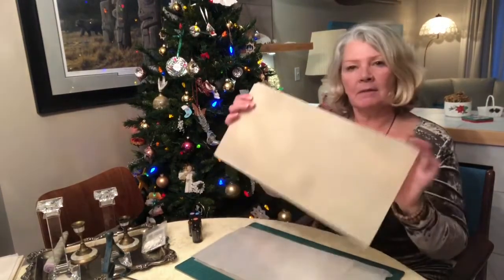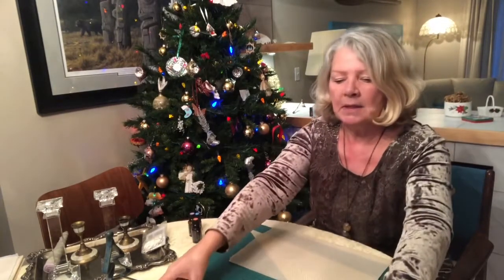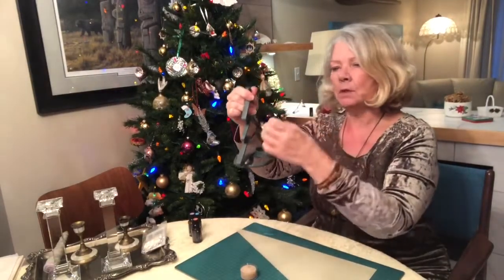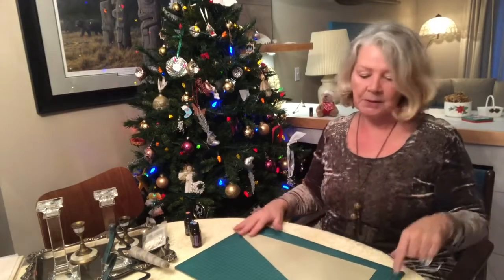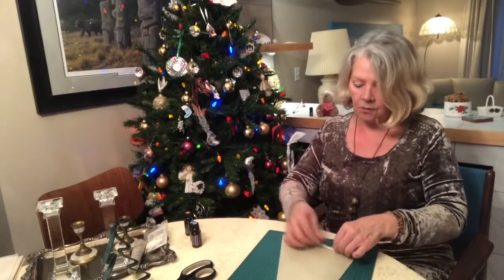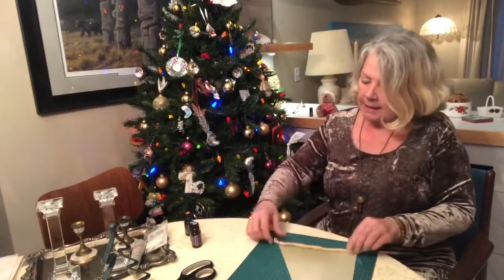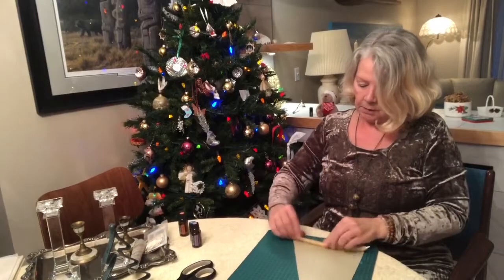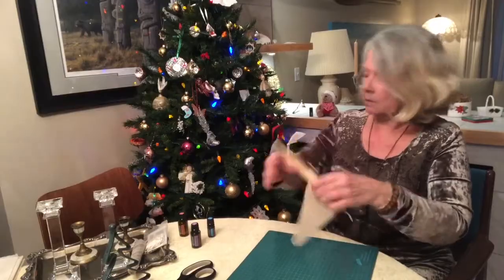Rolled Beeswax Candles with Cynthia Miller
Sharing how I make my beeswax rolled candles is fun and I learn so much in preparation!  This goes out with love from the Winter Solstice Dec 21, 2020 with Saturn and Jupiter conjunction looking like a Christmas Star in the southwest night sky.